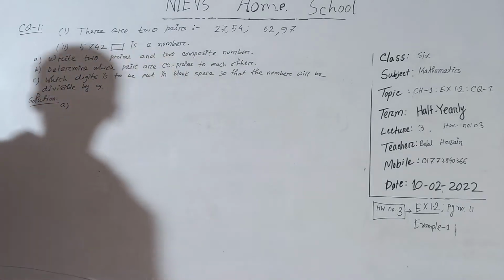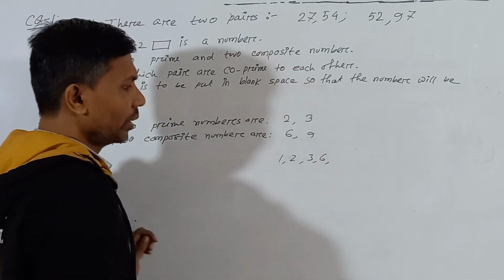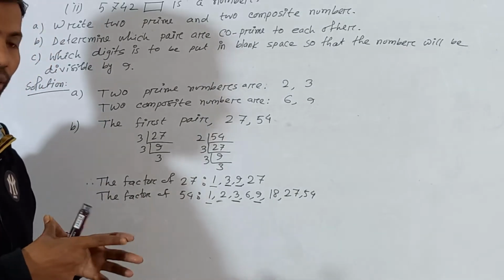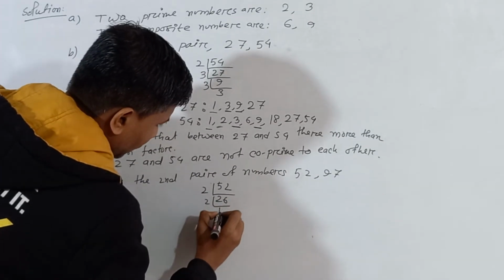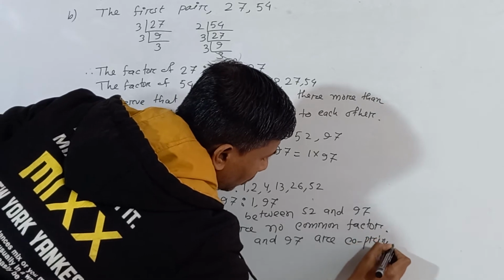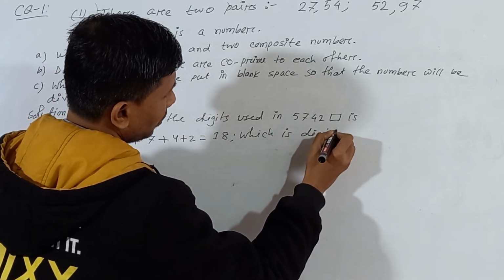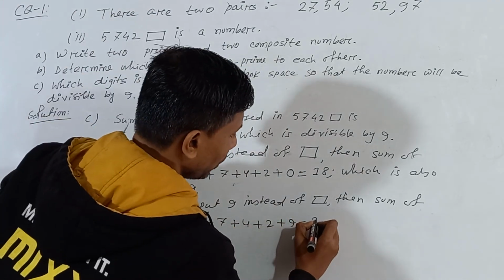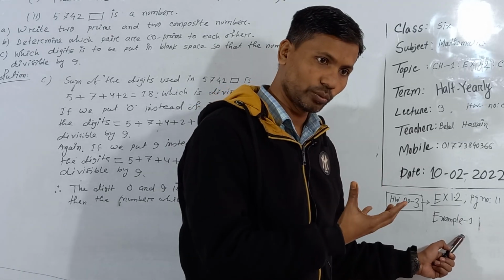Class: Six, Subject: Mathematics (Lecture-3),Topic: Chapter-1, Ex 1.2. C/Q-1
Half Yearly-2022
Class: Six
Subject: Mathematics (Lecture-3)
Topic: Chapter-1, Ex 1.2. C/Q-1
Teacher: Belal Hossain